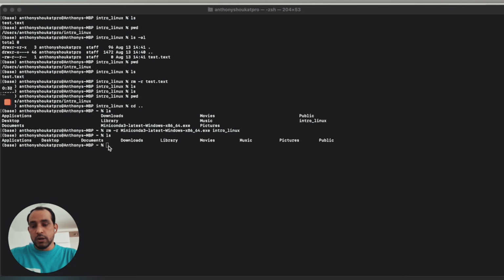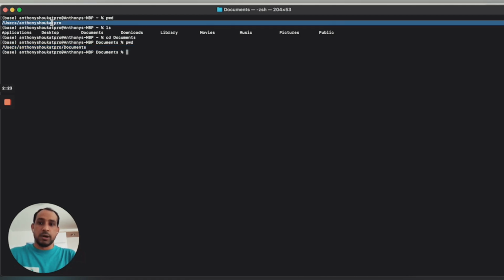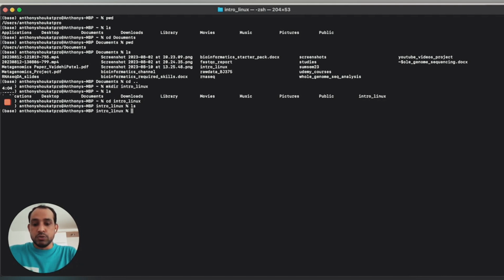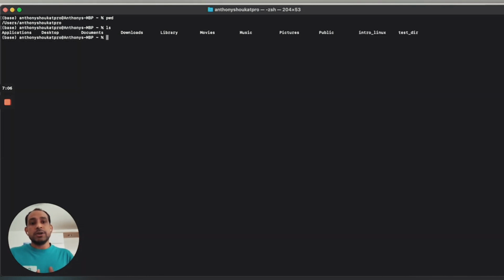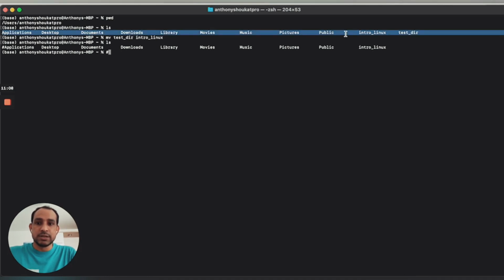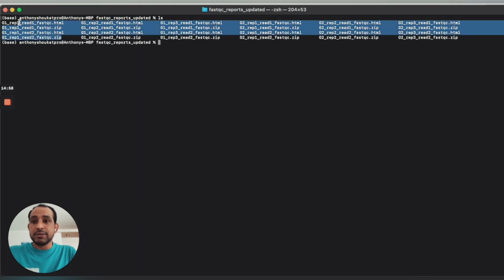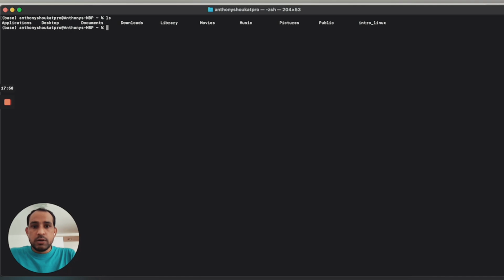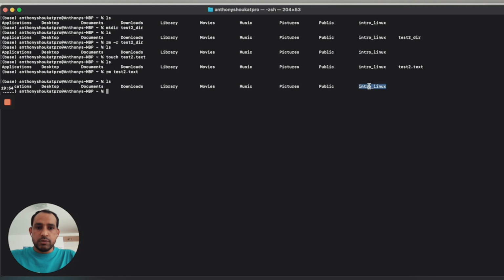Linux Command Line Tutorial for Beginners || Commands for RNASeq Data Analysis pipeline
This video is about Linux Command Line Tutorial for Beginners || Commands for RNASeq Data Analysis pipeline

Linux Command Line Tutorial For Beginners 1 – Introduction
Linux for Bioinformatics | How to Read and Count Sequences in a FASTA file | Beginners Course
Getting started with command line bioinformatics
Bioinformatics in the terminal: Tips and tricks to make your life easier
Bioinformatics 101: Introduction to Terminal and the Command Line
Command Line Pro Tips and Tricks for Genomics Bioinformatics!
Linux and working with the commandline. UU introduction to bioinformatics lecture/demonstration
Installing Miniconda and basic conda usage
What Laptop Should You Get for Genomics Bioinformatics?
The 50 Most Popular Linux & Terminal Commands - Full Course for Beginners
60 Linux Commands you NEED to know (in 10 minutes)
Introduction to Linux and Basic Linux Commands for Beginners
Linux Commands for Beginners 01 – Introduction
Next Generation Sequencing (NGS)- Complete Data Analysis | Bioinformatics | Ubuntu | Command-line
Introduction To Linux For Bioinformatics | BioCode Ltd